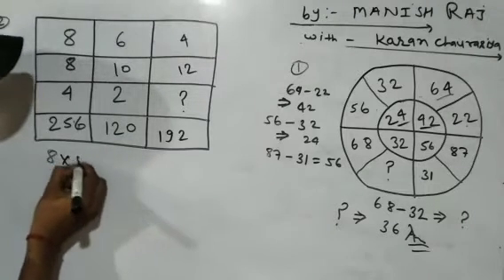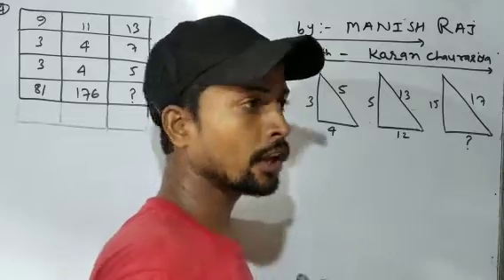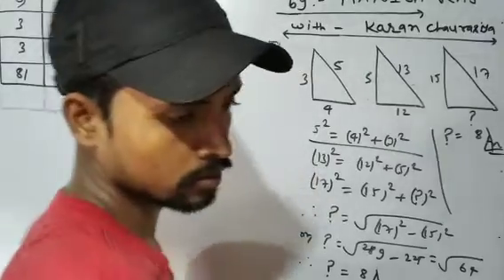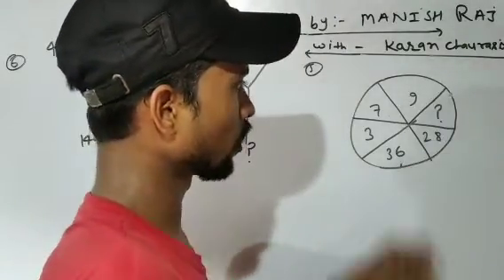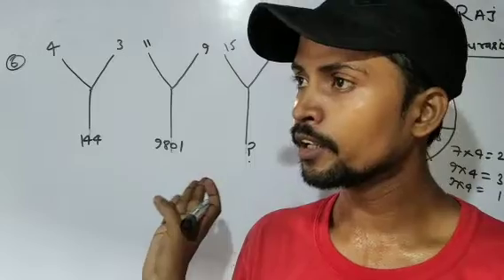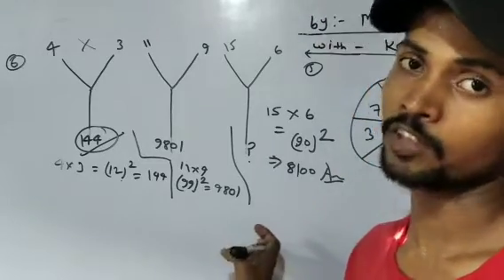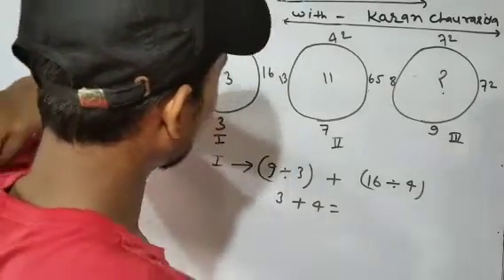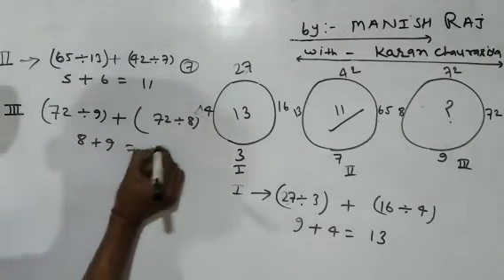Reasoning finding missing one part-6 by- Manish sir with English medium